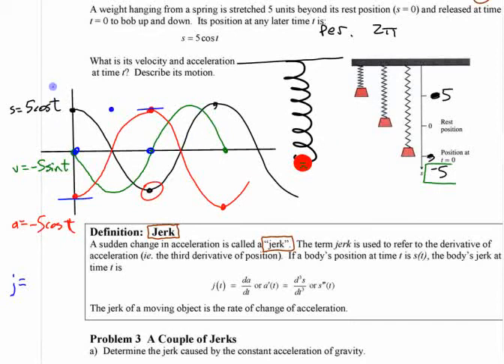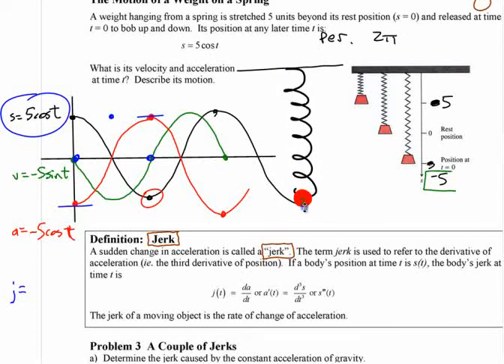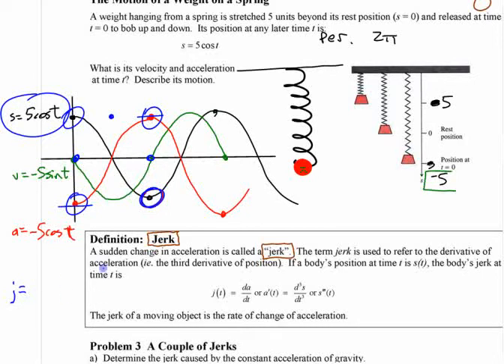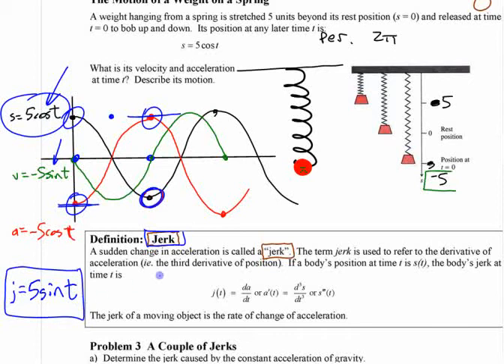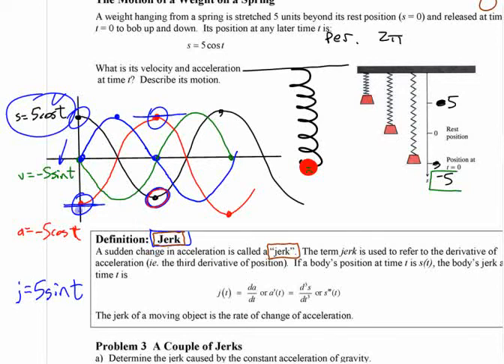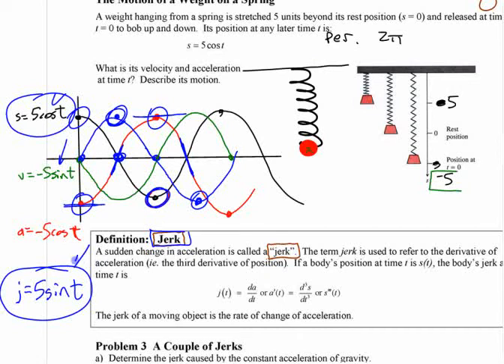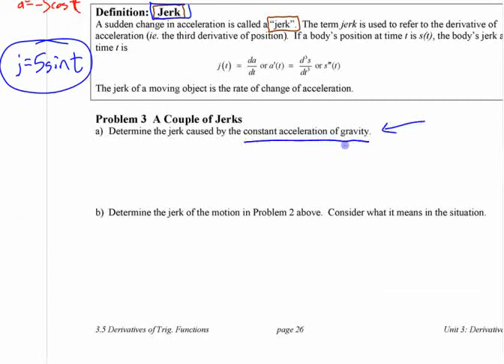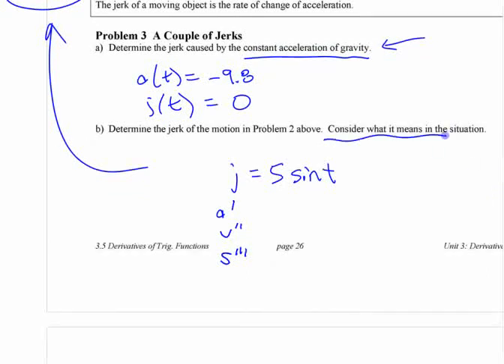Ca12 3.5 (3) Trig Derivatives - part 3